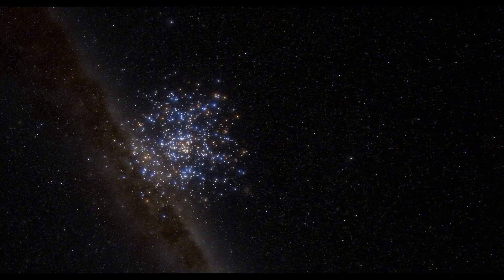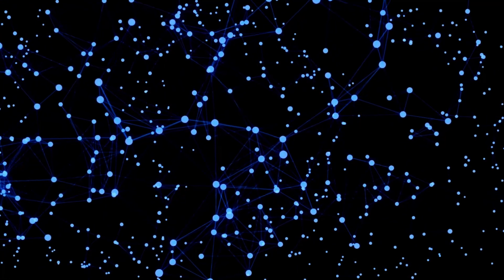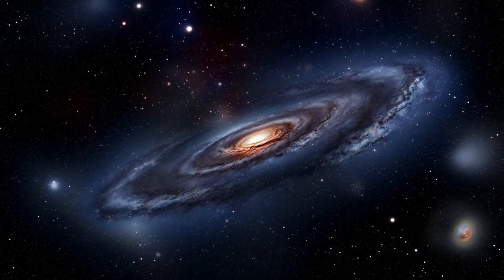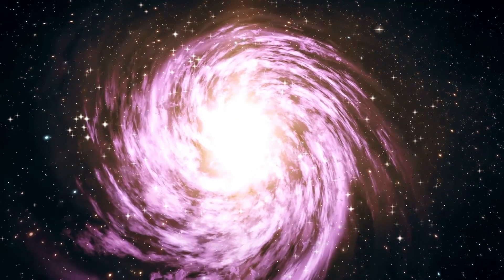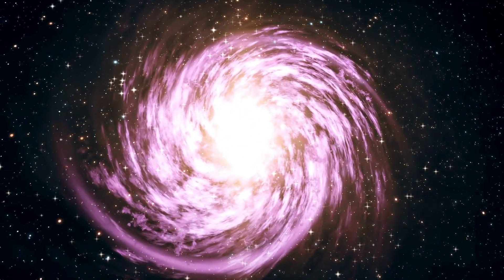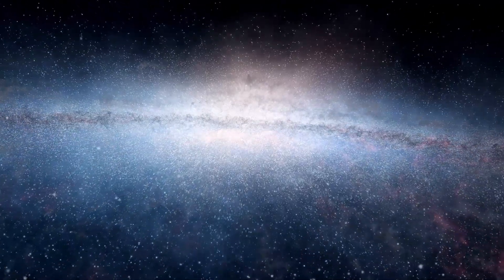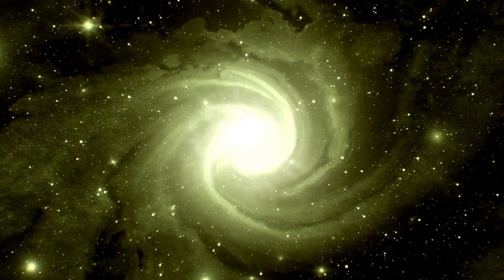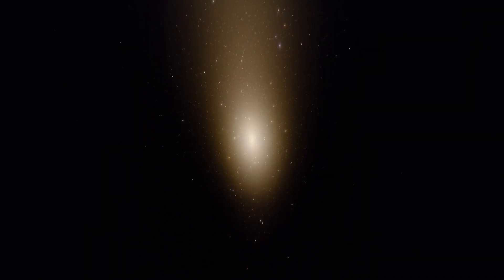Brian Cox Just Announced a Groundbreaking Theory of Time!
In an exciting new development, renowned physicist Brian Cox unveils his groundbreaking theory on the nature of time! Delving into the mysteries of our universe, Cox presents revolutionary ideas that challenge our traditional understanding of time as a linear concept. What if time is not what we think it is?

Join us as we explore this mind-bending theory, its implications for physics and cosmology, and how it could change our perception of reality itself. With engaging explanations and stunning visuals, you won't want to miss this deep dive into the fabric of time!